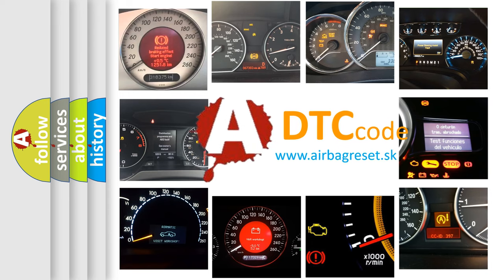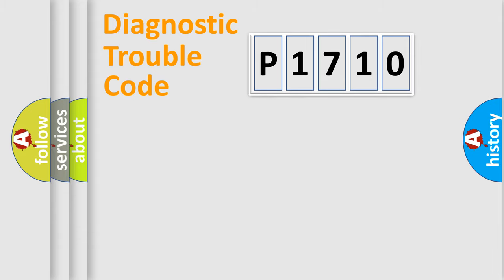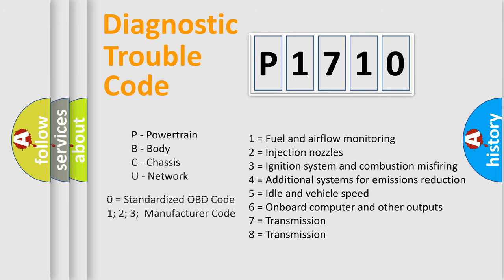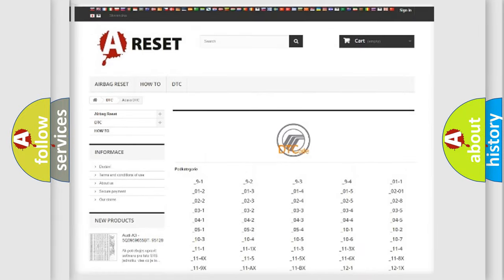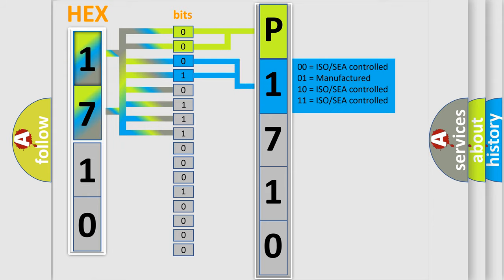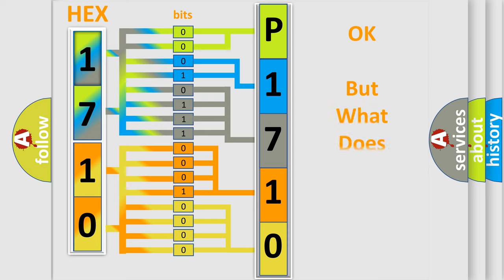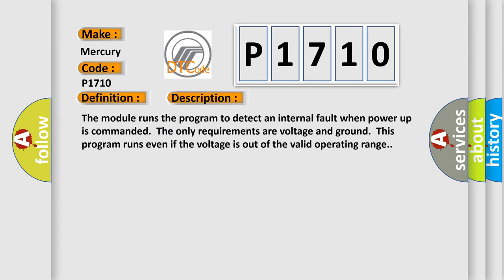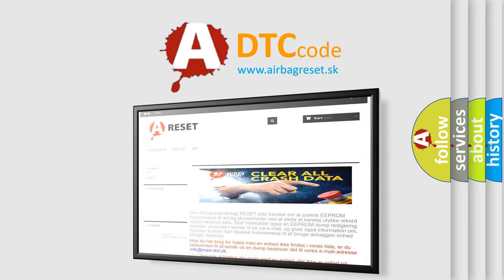DTC Mercury P1710 Short Explanation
Contents:
0:21 Basic DTC analysis according to OBD2 protocol standard.
1:48 Insight into programming
2:58 A diagnostically understandable description of the Diagnostic Trouble Code
3:05 Basic error definition

Make
Mercury
Code
P1710
Definition
Electronic Control Unit Internal Malfunction
Description